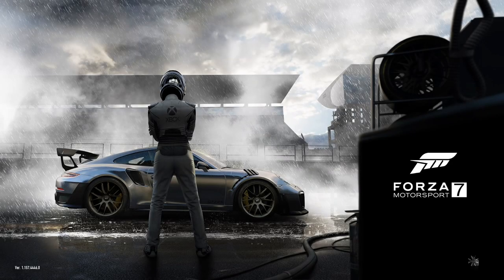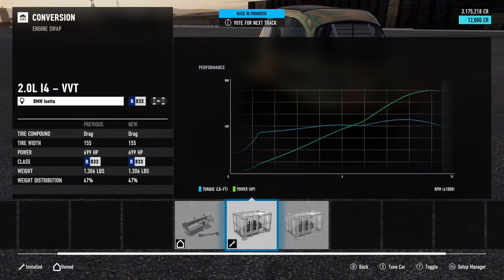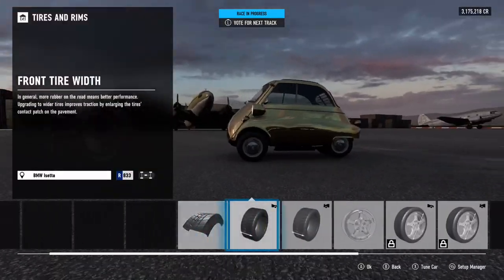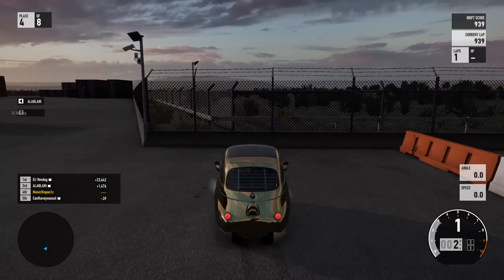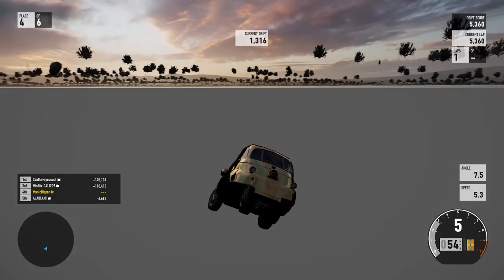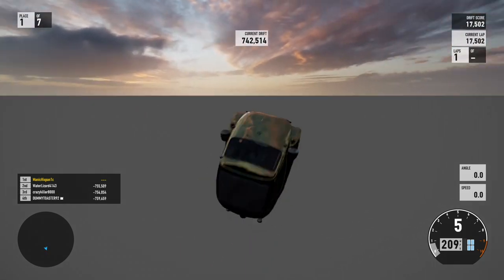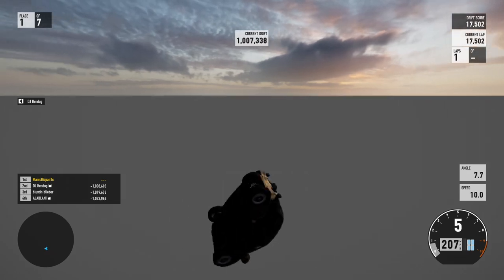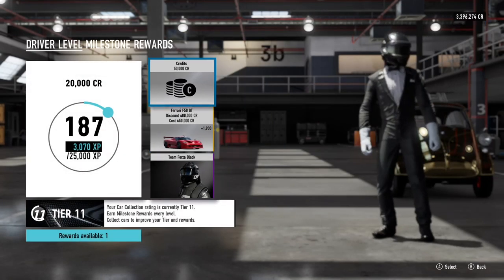Forza MotorSport 7 (Money Glitch) (WORKS Feb2019)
Hey guys this is just a quick tutorial on how to make some easy money in Forza 7, it is a glitch so its bound to get patched at some point so be sure to abuse it while you still can!